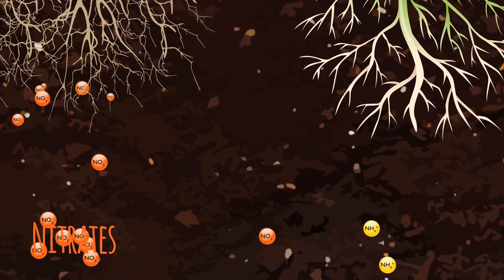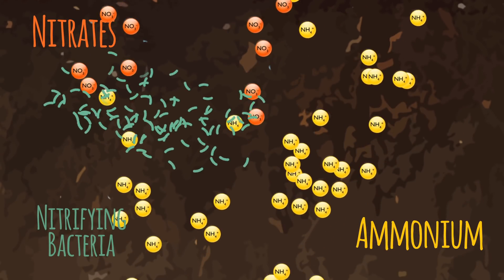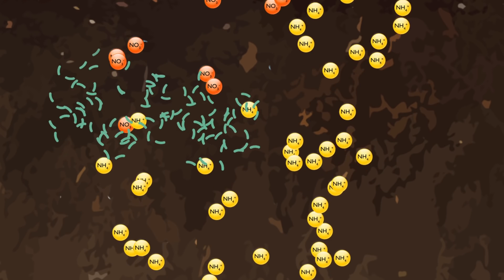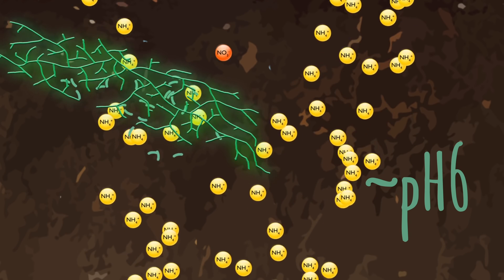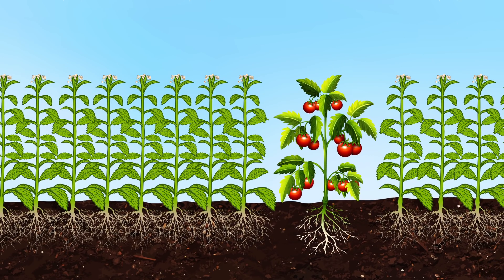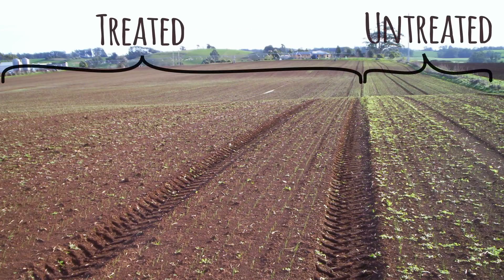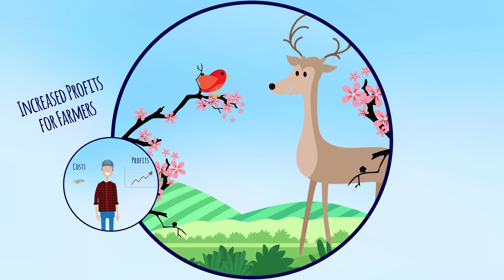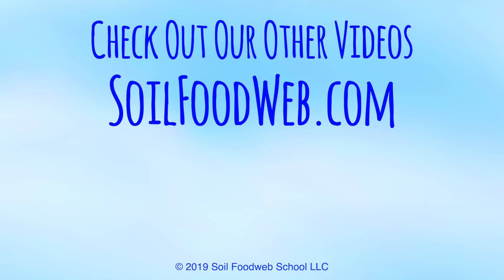Weed Suppression Using the Soil Food Web | Soil Food Web School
Today we'll look at creating weed suppression using the Soil Food Web approach!

Yes, a balanced Soil Food Web really can suppress weeds! Plants typically called “weeds'' grow quickly, immediately produce seeds, then die after a very short life cycle.  These weeds need nitrates to thrive. With a balanced Soil Food Web in place, nitrates are not readily available, so these types of weeds are suppressed.

Most other plants need some nitrates, but they require a lot more of another form of nitrogen called ammonium. A fungal soil biome creates an environment of pH7 or above, where the bacteria that generate nitrates can’t operate. So, the preferred plants thrive on the abundant ammonium in the soil while the weeds dwindle.

00:00 Intro
00:30: Weed Suppression and the Soil Food Web
01:23 Outro